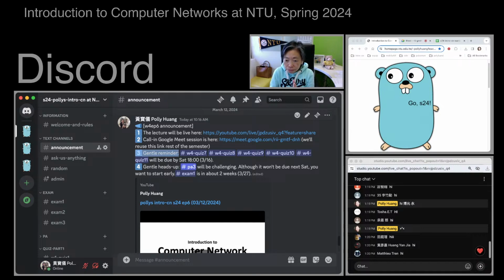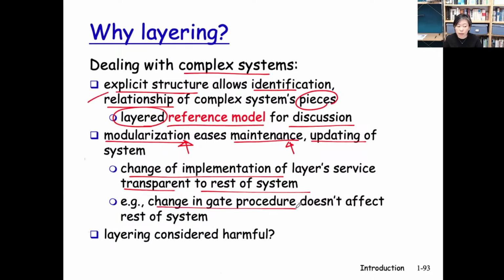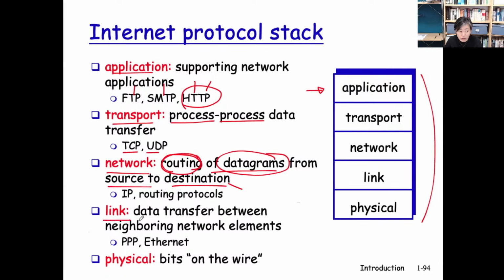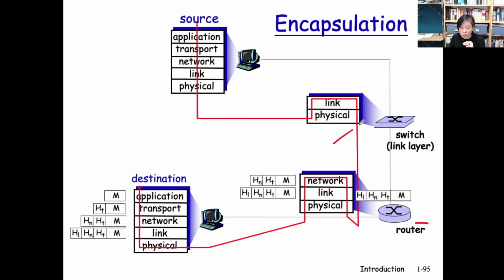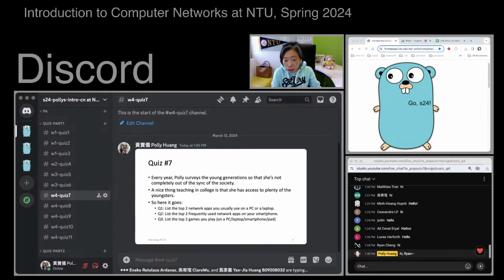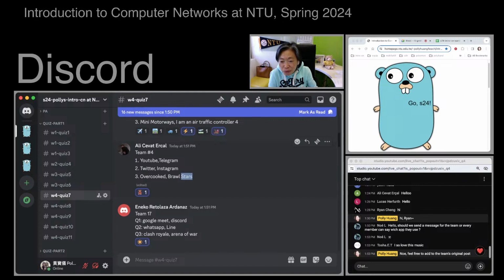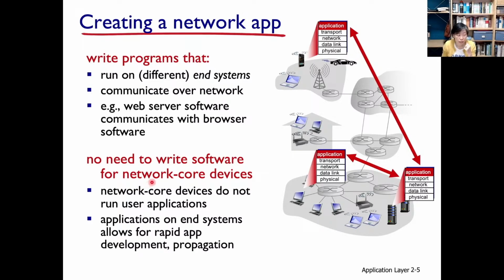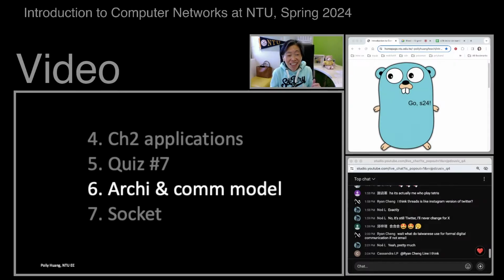pollys intro-cn s24 ep6 (03/12/2024)